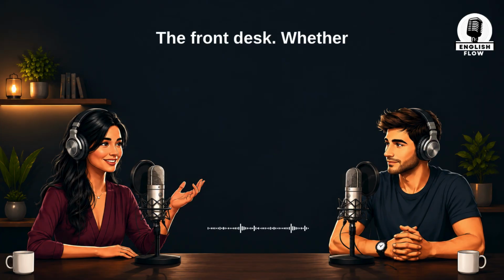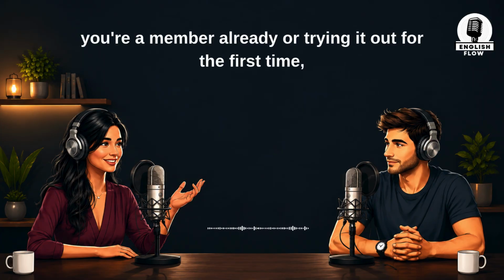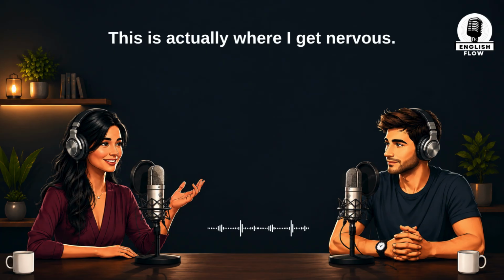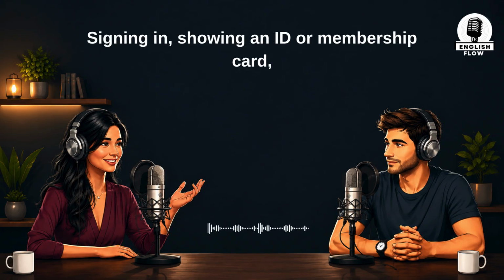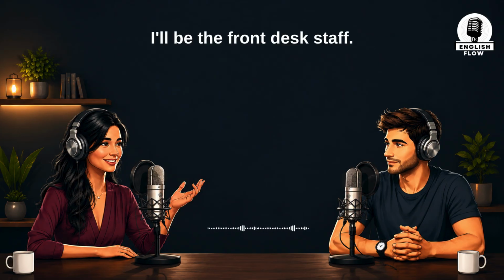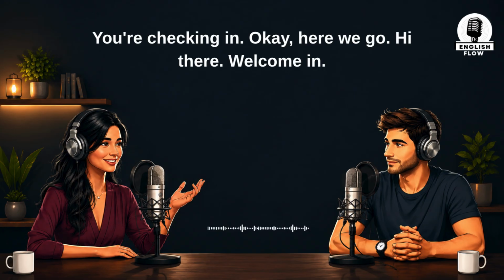Gym English Phrases — Membership, Equipment & Classes | Day 8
🎧 Visiting The Gym (Day 8) | Speak English Flow

In this extended Day 8 episode, Emma and Mohin roleplay three real gym situations — checking in at the front desk, asking to work in on equipment, and confirming a class schedule — plus an American gym culture note on etiquette, and Mohin's honest "accidental dance class" confession.

✅ WHAT YOU'LL LEARN:
- A smooth way to check in and ask for a gym tour
- How to politely ask to "work in" on shared equipment
- Unspoken American gym etiquette, like wiping down machines
- Why double-checking a room or studio number is always worth it
- 6 vocabulary words: membership, work in, set, etiquette, studio, double-check

👍 LIKE if Day 8 helped you today